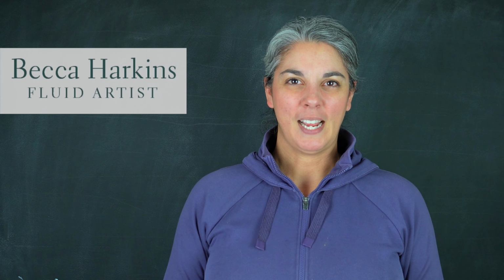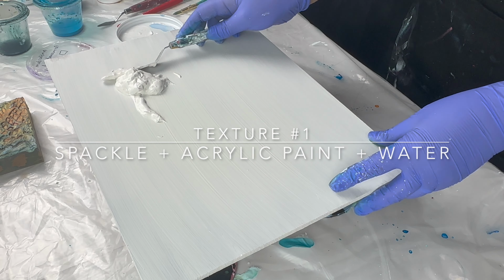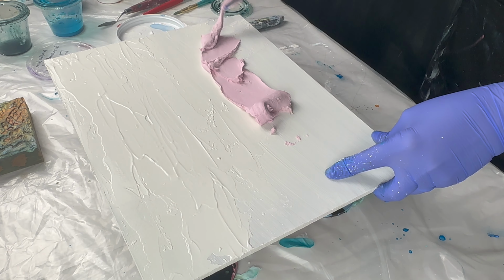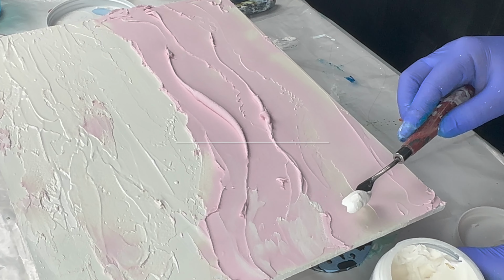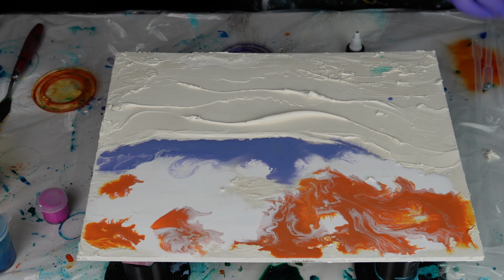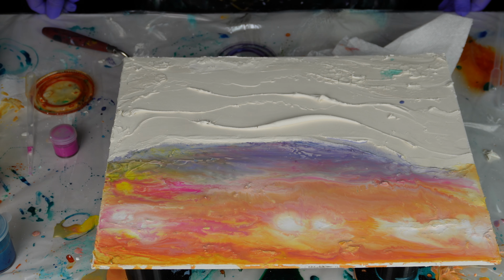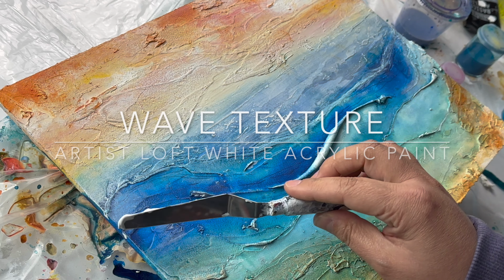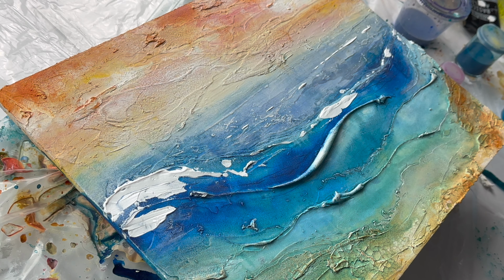3 Textures You Need to Incorporate into Your Fluid Art Paintings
Last year I took several artcourses that have helped me better understand fluidart paints, how they interact with each other and how to incorporate fun textures into my paintings. My top 2 recommended courses are by  @OlgaSoby  and  @carolinebondart  .

Golden Fluid Acrylics starter set
Golden Turquoise (My personal favorite)
Golden High Flow Acrylics (this is the set I started with)

* Please note, the high flow acrylics don't need to be mixed with any pouring medium. I use them straight out of the container and then spray them with water to help them flow.